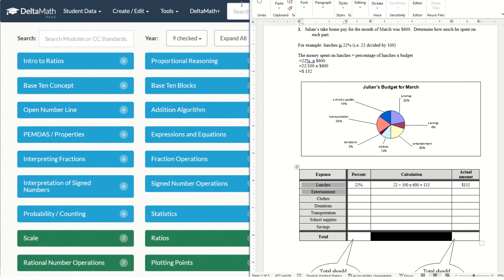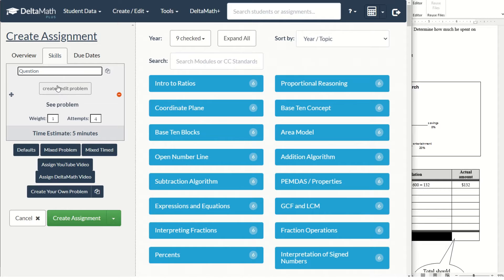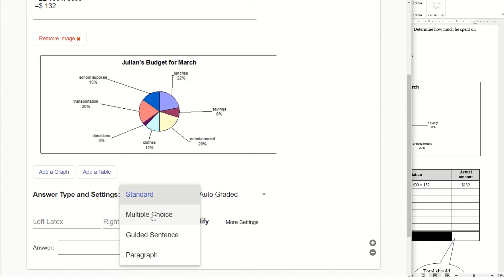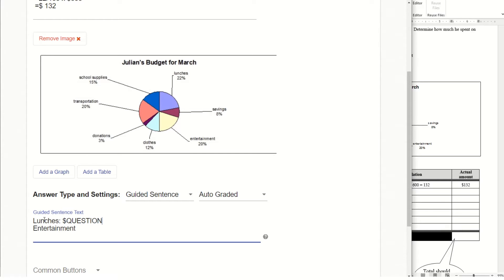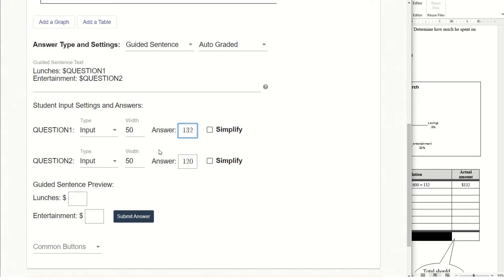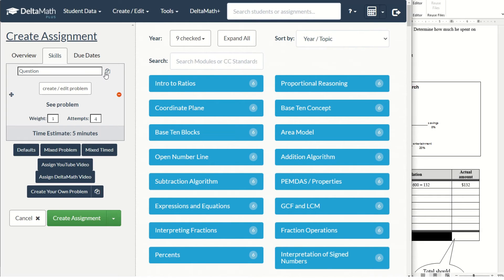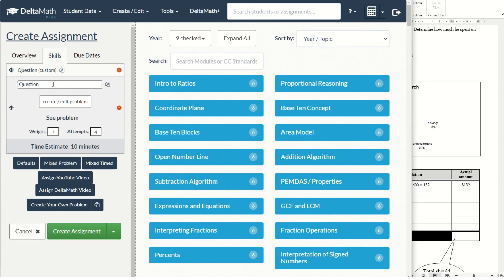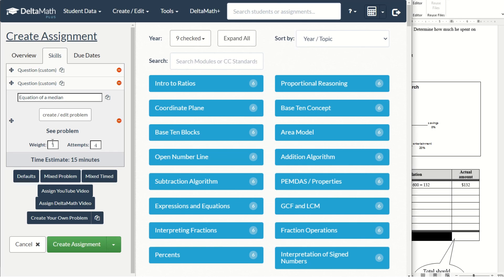Create an assignment with customized questions on Deltamath.com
Are you a math teacher looking to revolutionize your classroom experience? In this video, we'll show you how to effortlessly convert your existing worksheets into engaging assignments on Deltamath.com. Say goodbye to the hassles of manual grading and hello to a more efficient teaching experience!

📆 Correction Note: At 0:54, – type your answers directly into the answer box, not on the line.

Join us as we share our firsthand experience using Deltamath.com since 2018 for grades 10 to 12. We absolutely love it.

Deltamath.com's Remarkable Features:

🔄 Unlimited Practice: Watch as problems are randomized, giving your students endless opportunities to hone their skills and receive the feedback they need for true mastery.

📝 Instant Feedback: Say goodbye to the traditional "right or wrong" approach. Deltamath.com offers students detailed, age-appropriate explanations the moment they submit their answers. It's the feedback they deserve!

🎯 Fine-Tune Controls: Tailor your teaching experience with DeltaMath's flexibility. Mix and match problem sets, set varying due dates, and, with the PLUS or INTEGRAL package, design your very own tests and unique problems.

Don't miss out on this incredible teaching tool! Make your life easier, improve student engagement, and foster a love for math with Deltamath.com. Watch our video now to unlock the secrets to a more efficient and effective math classroom.